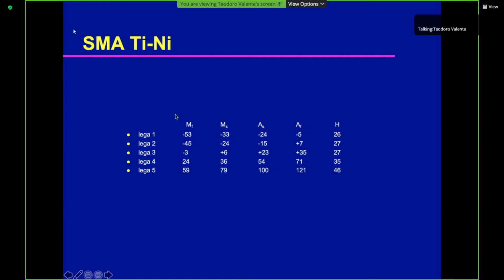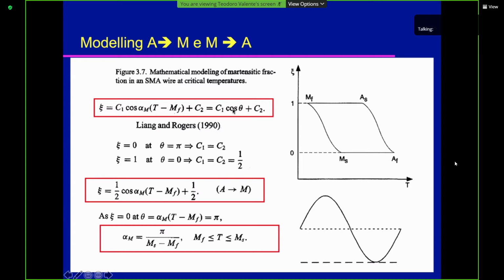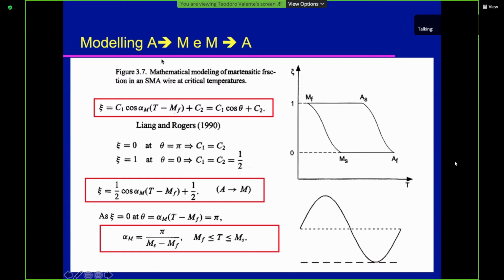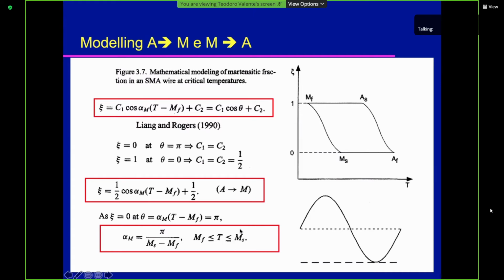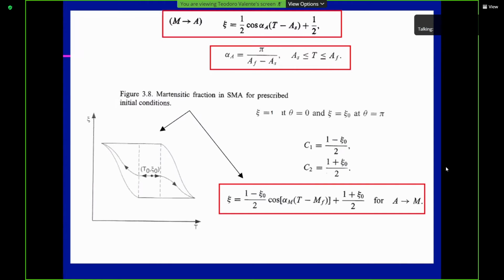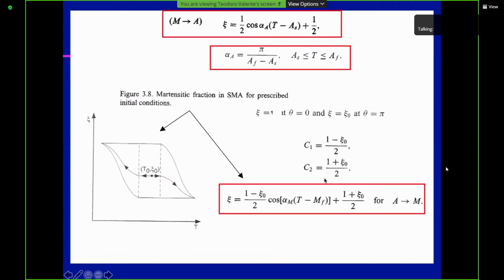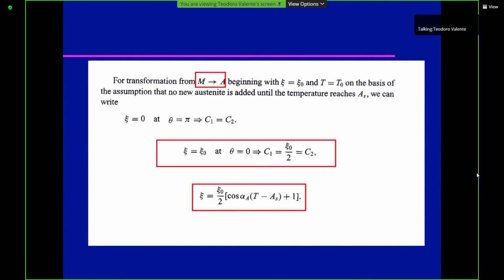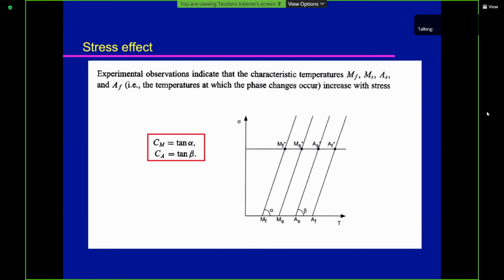Aerospace materials 5 Monday Google Chrome 2021 03 08 20 39 28